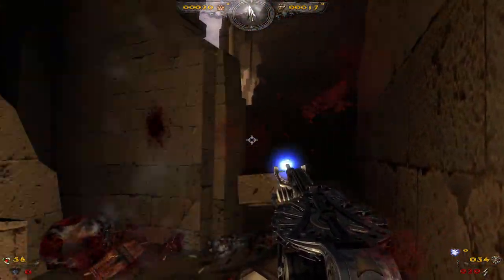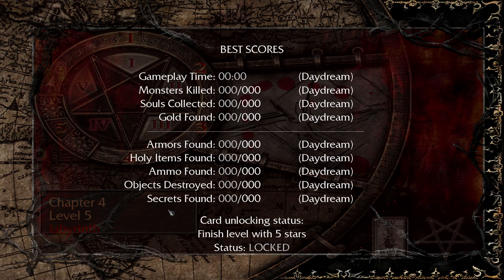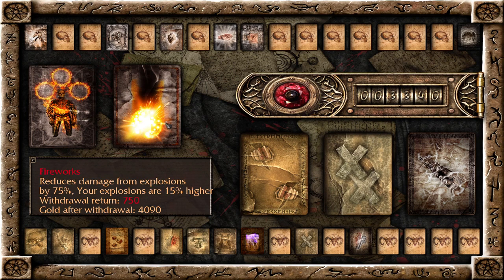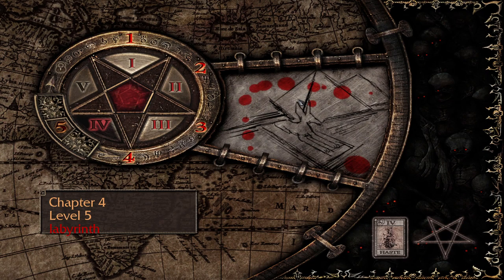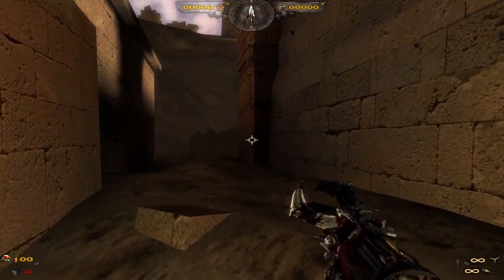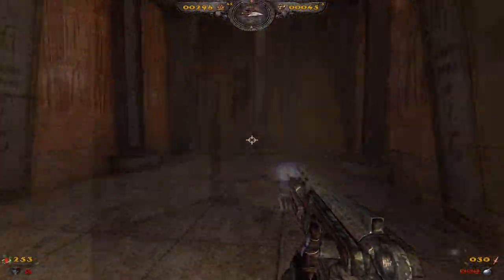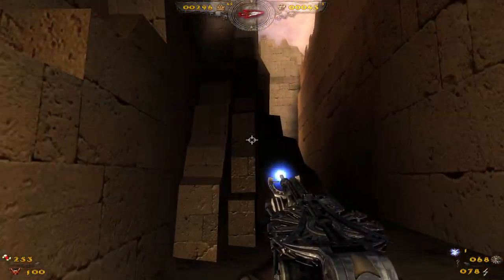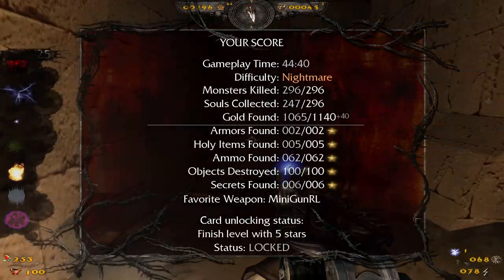Painkiller: Reload 4.2 - Part 23 | Labyrinth